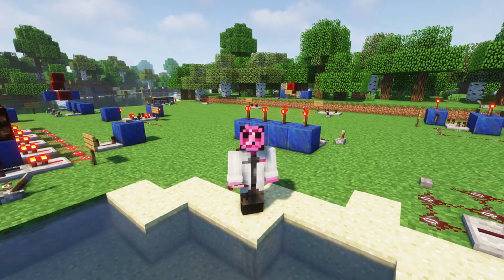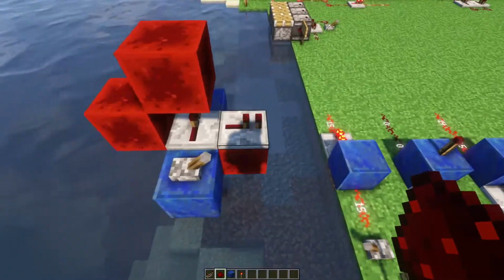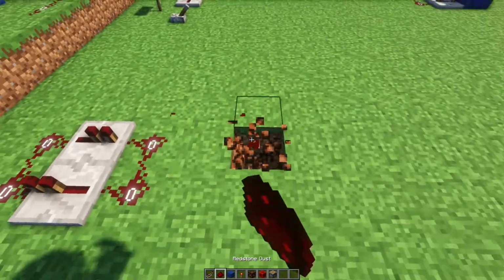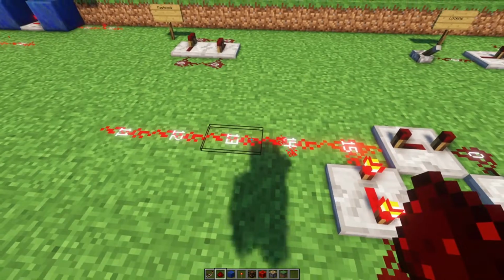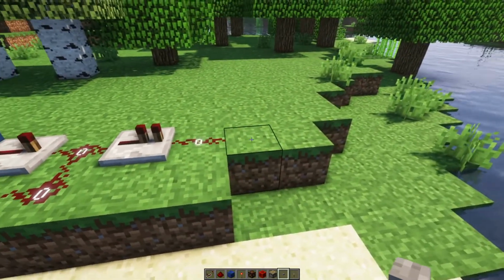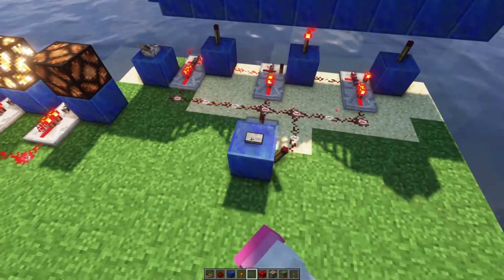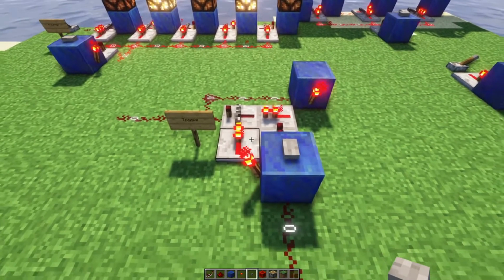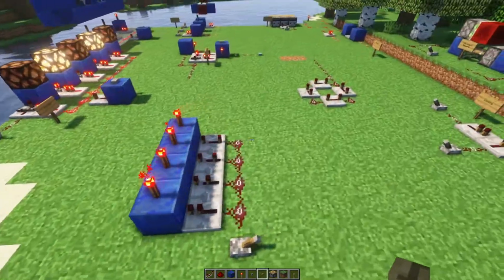Redstone Master Class | Lesson 2.1: Repeaters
Basic to advanced repeaters!
Kicking off Unit 2.
Let's sharpen repeater skills.
Do the four homeworks.